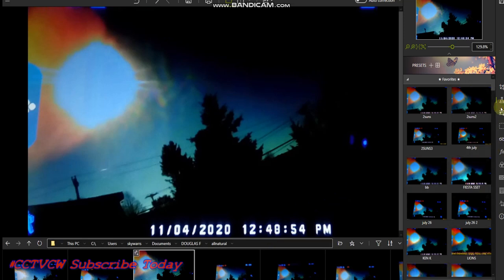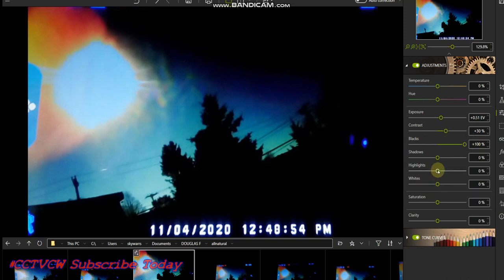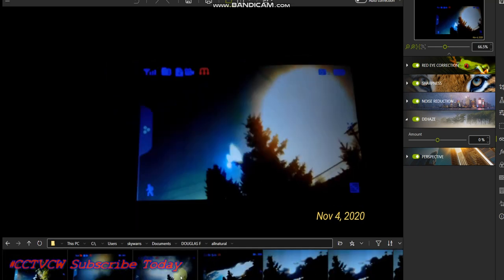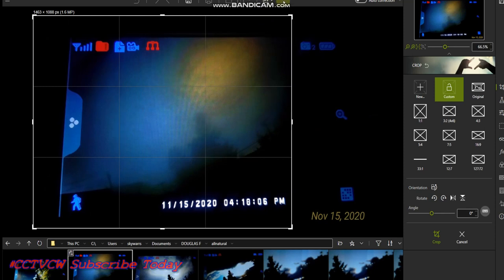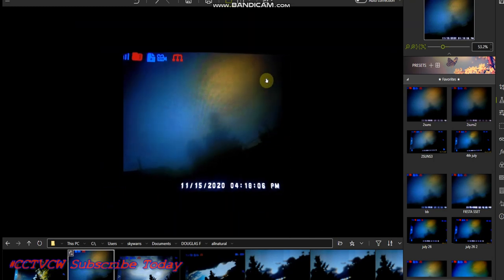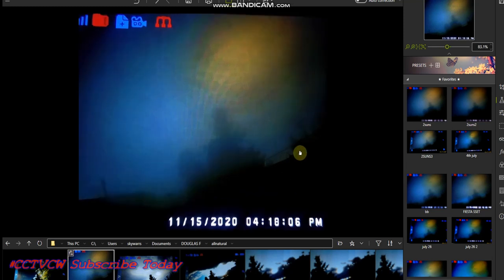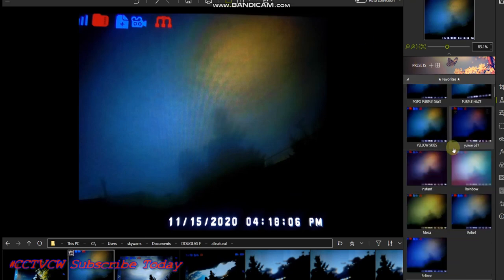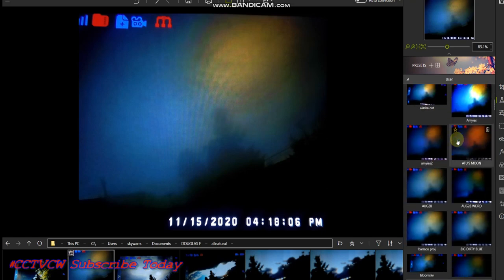'' Nibiru or planet x SUNS" GIGANTIC GAS GIANT PLANET X NIBIRU BLACK STAR PARANORMAL' UFOS STRANGE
'' Nibiru or planet x SUNS" 🎧 Music for Prayer, Meditation, Deep Healing, Worship, Bible Study, Rest & Relaxation, studing and sharing